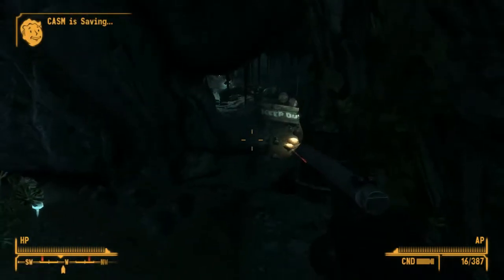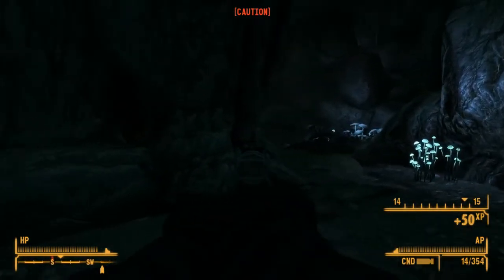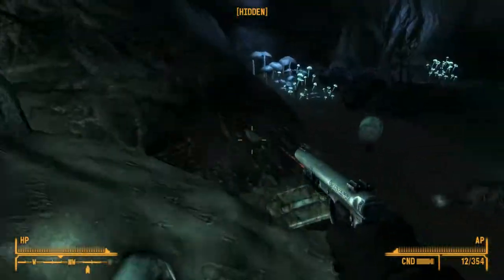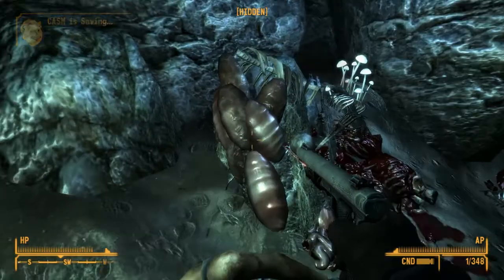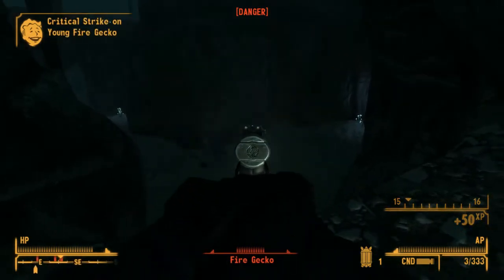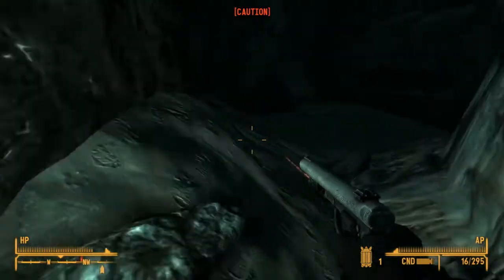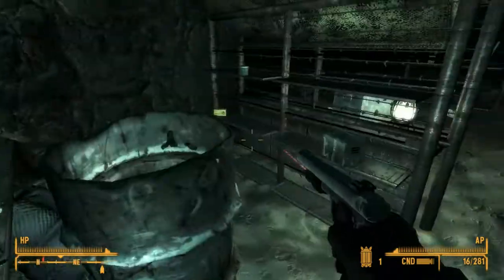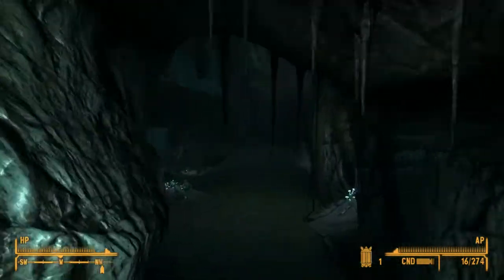Fallout: New Vegas Gun Guide - Silenced .22 Pistol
Starting our modern semi autos with the silenced .22 pistol. Not the oldest design in our lineup but one of the newcomers to New Vegas. It's an ever present holdout weapon for the concerned gambler and the novice assassin's last backup. But is this peashooter really that low on power?